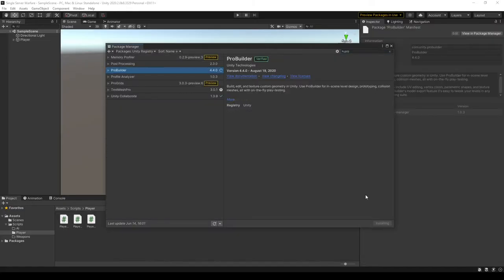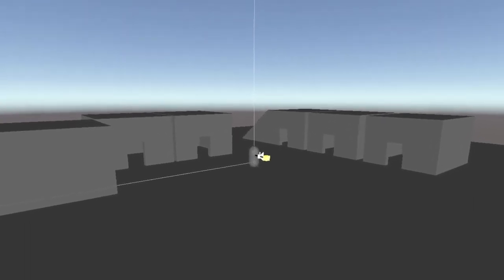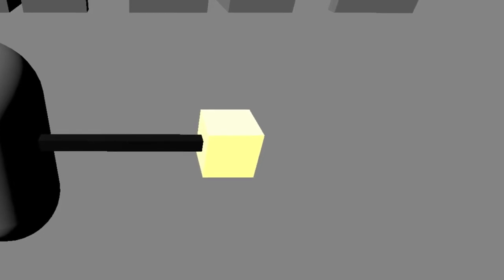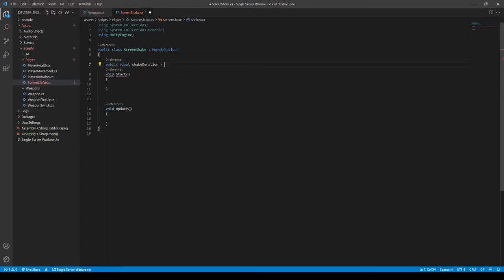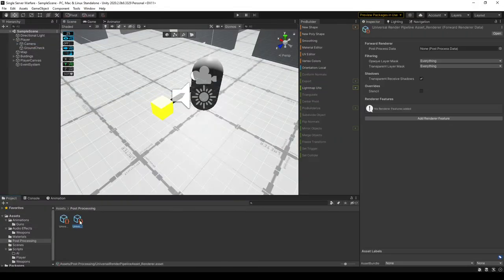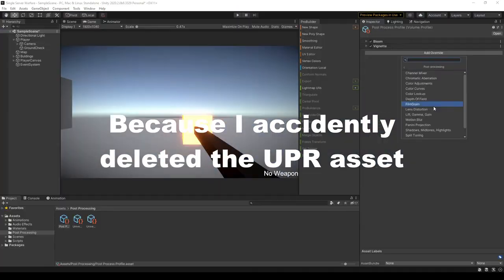Starting A New FPS Game! Single Server Warfare Devlog #001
The past week I have been working on a new FPS game called Single Server Warfare. Single Server Warfare is a multiplayer like FPS game but you can only fight against bots. In this video I document the process of setting the game up.